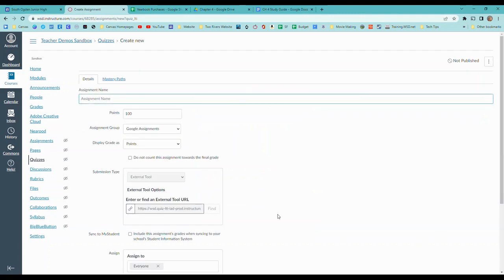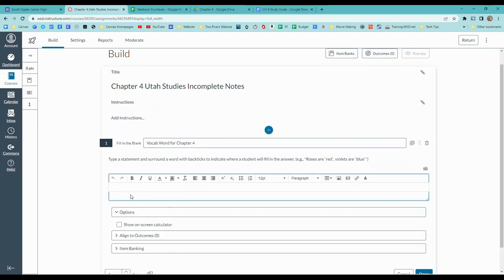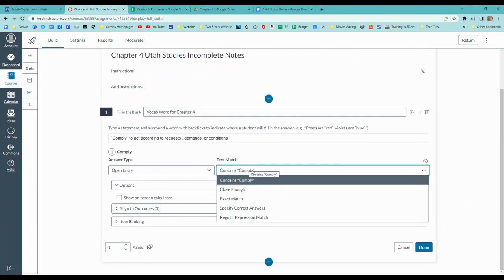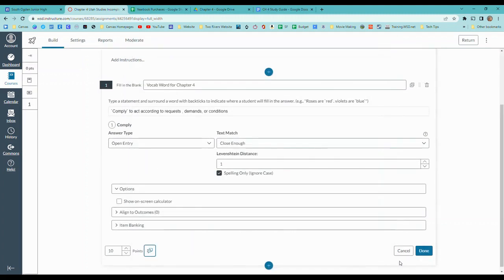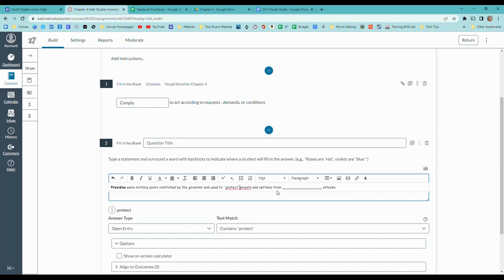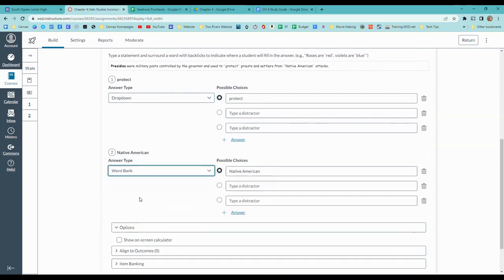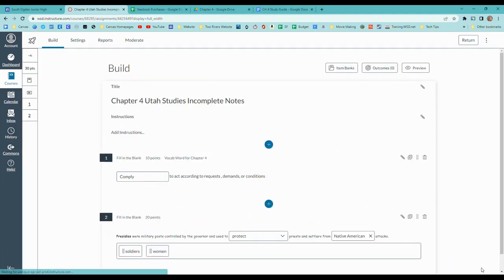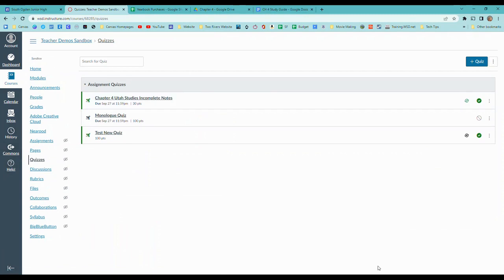Canvas: New Quizzes: Fill in the Blank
Canvas New quizzes Fill in the Blank question type.
04:25 Dropdown menu and word bank
05:40 quiz settings